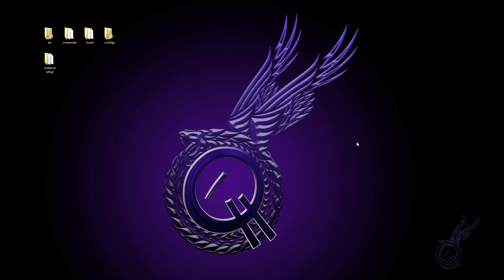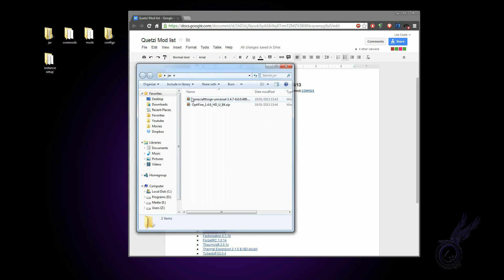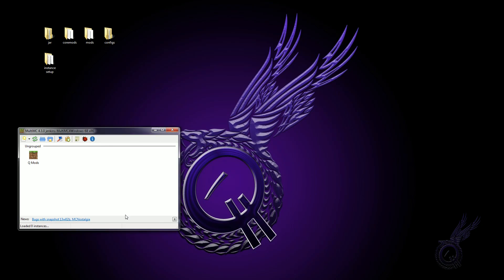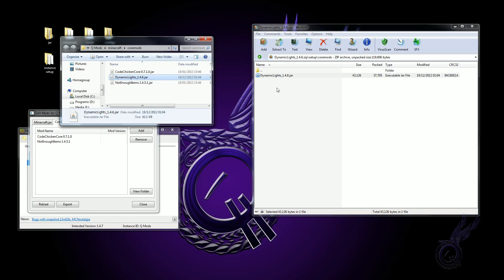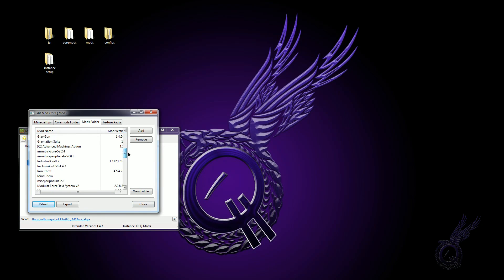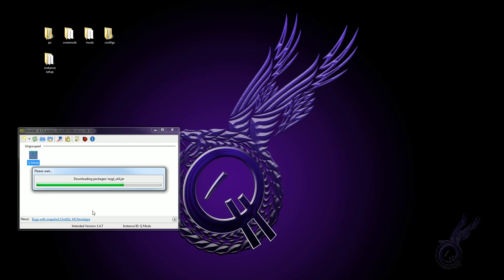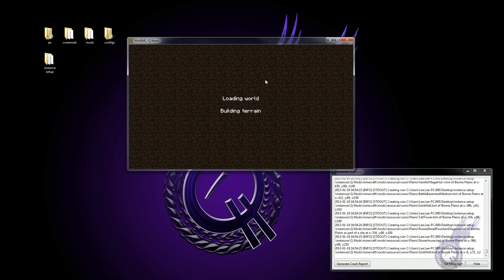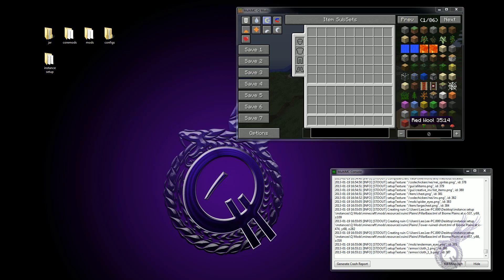Q Finally Plays - MultiMC instance setup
Grab the modlist and the configs I'm using and follow this video guide to get it all installed using MultiMC